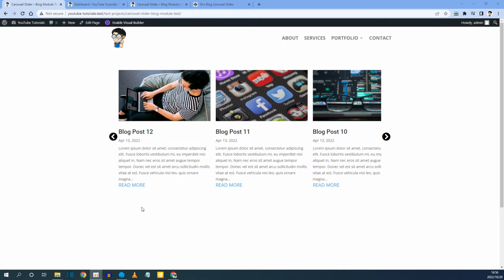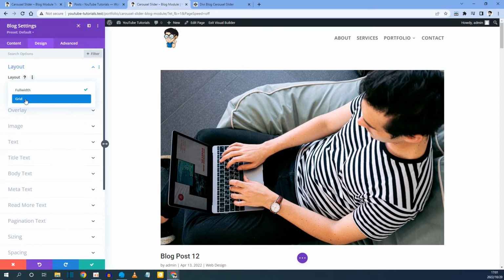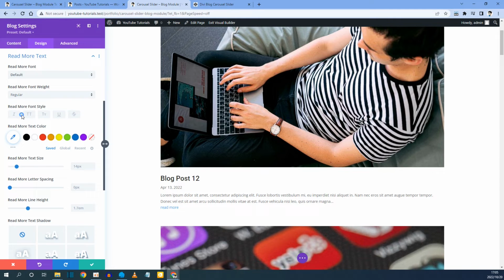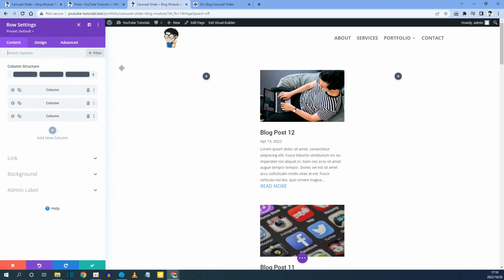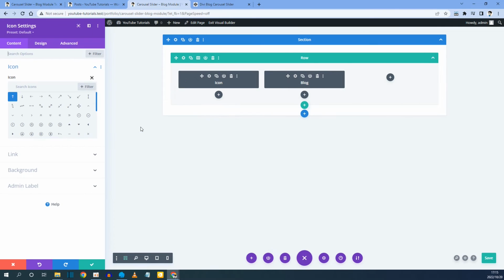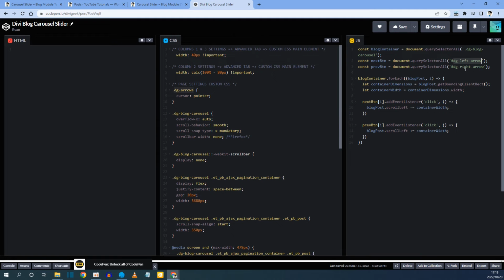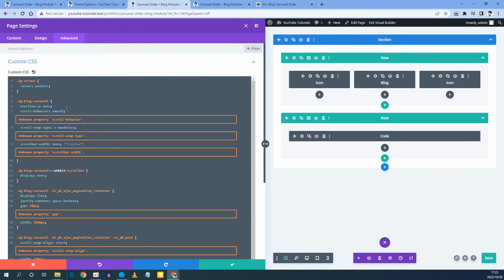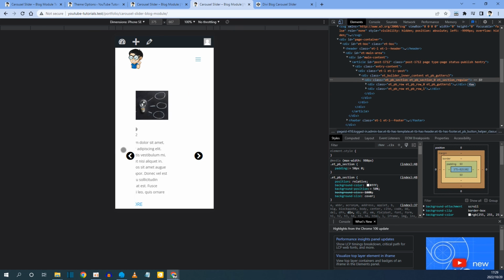How to Easily Add A Divi Carousel Slider to the Blog Module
In this WordPress tutorial you'll learn how to create a Divi carousel for your blog posts using just the Divi blog module. Build this Divi theme carousel slider for free without the use of any plugins.

Divi is made by Elegant Themes and is rated the most popular WordPress theme around the internet.

⏲️ Timestamps
00:00 Introduction
01:23 Overview of the Divi Carousel Slider
03:21 Inserting and Setting up the Divi Blog Module
16:51 Adding the CSS Code
20:29 Adding the JavaScript Code
23:14 Conclusion (Outro)